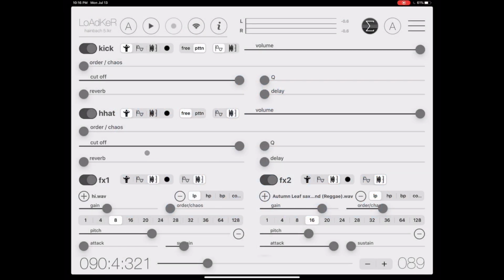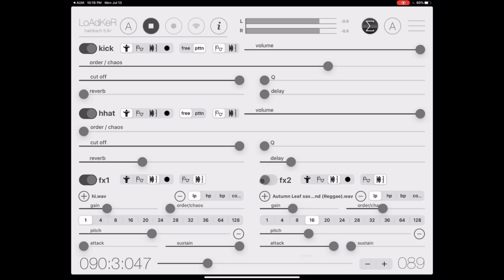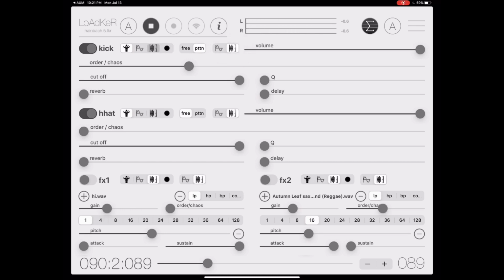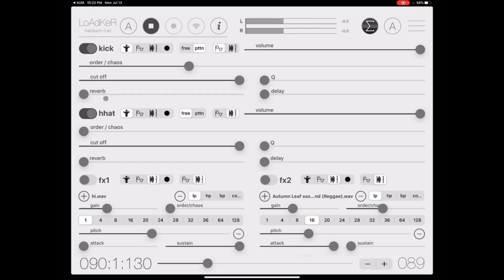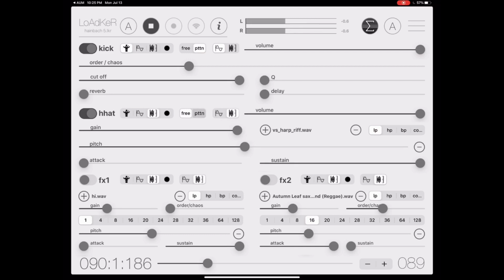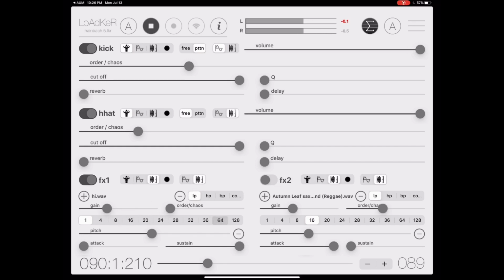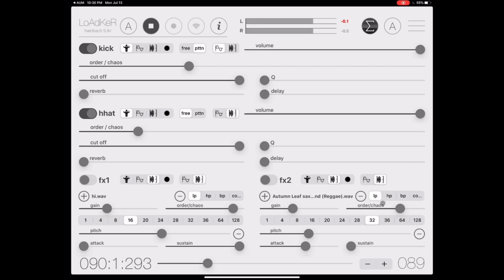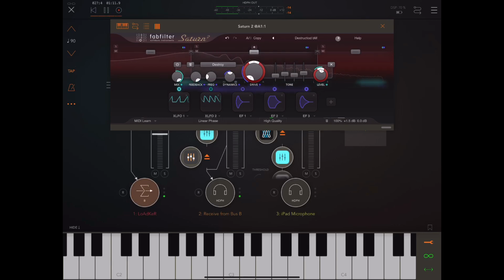Sample Madness with Loadker: 15 Minute Walkthrough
LoAdKer is a rhythm generator that uses fractal sequences as a means to produce complex but musical results. Loadker is very suitable for live performance, and can do quite a lot without adding other apps into the mix, though it is IAA so does have connectivity. You can use Loadker’s inbuilt synth sounds of kick, high hat and sound effects or load your own samples. Filter, reverb, delay etc can be added in-app. There’s huge fun to be had with the chaos sliders, the pitch sliders and the time sliders. See the pinned comment in the comments section for details of how to win a free copy of this, and there is also a free copy of Stratosphere Cloud reverb to give away!